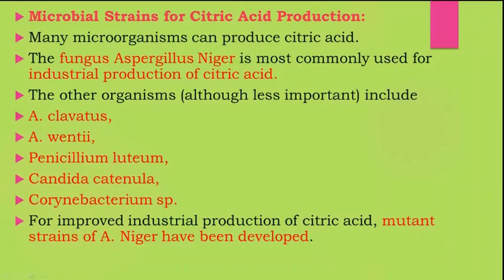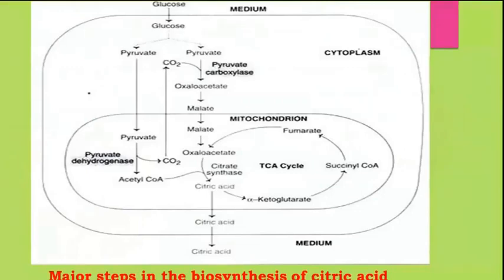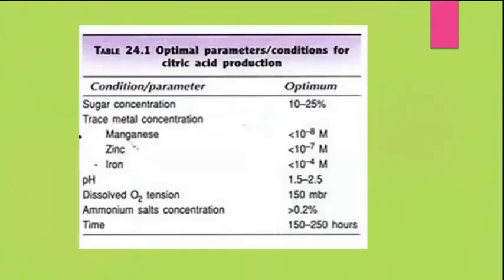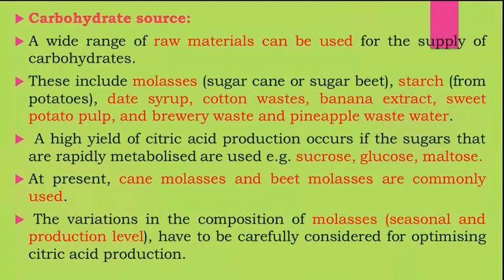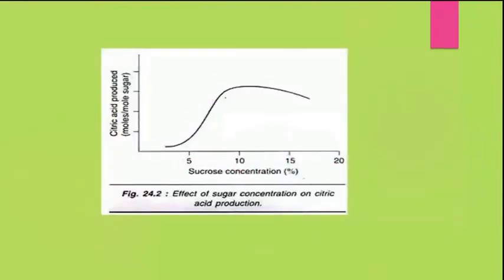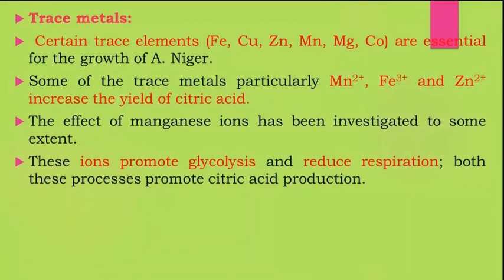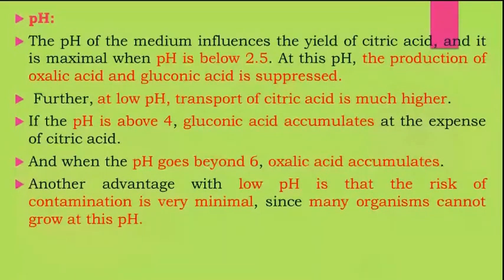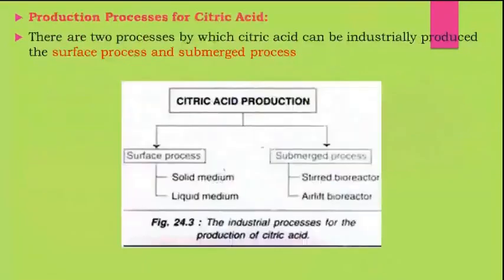CITRIC ACID PART II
Citric acid, Primary metabolite, organic acid, microorganism, downstream processing, Upstream processing, Submerged, Surface fermentation, Application, Fermentation, Optimum temperature, pH